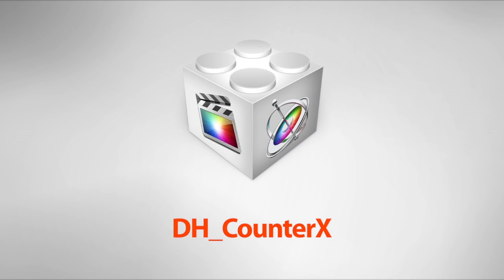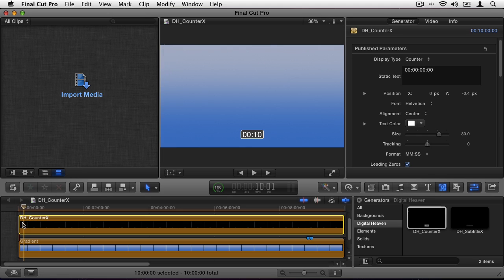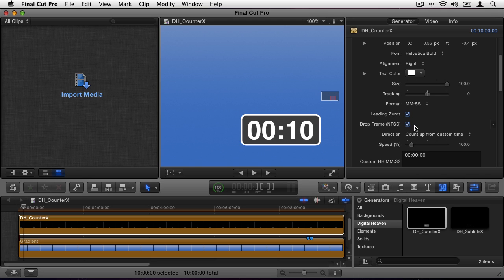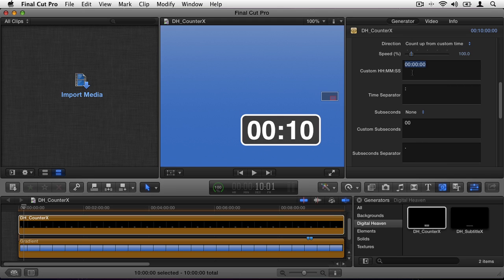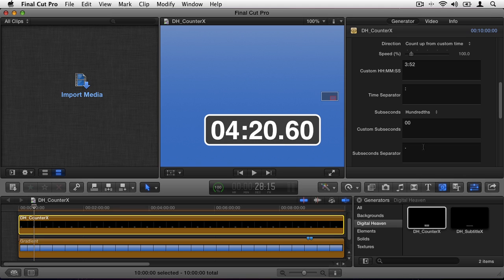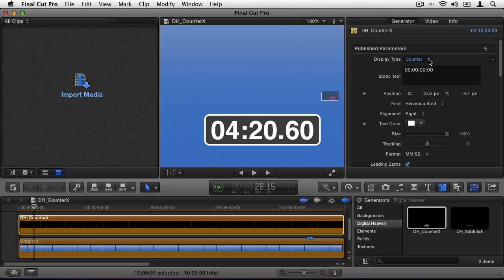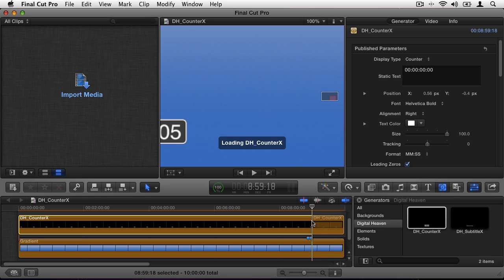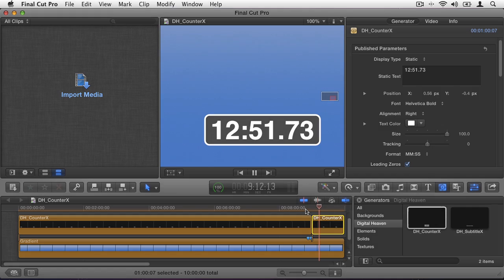DH_CounterX Tutorial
DH_CounterX is the quick and easy way to create an animated counting display over your footage in Final Cut Pro X and Motion 5. Ideal for creating a countdown timer to the start of an event or for coverage of sporting events such as races and against-the-clock challenges.